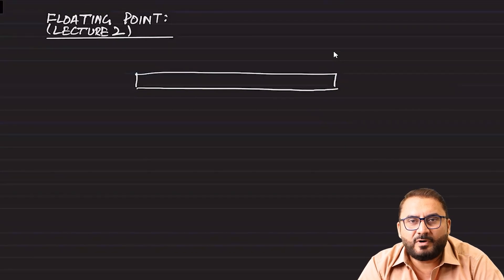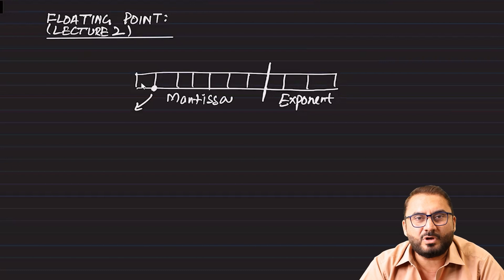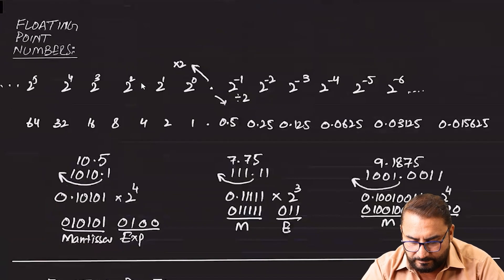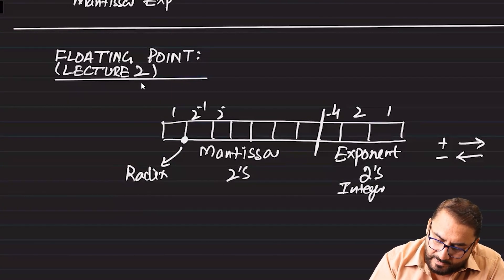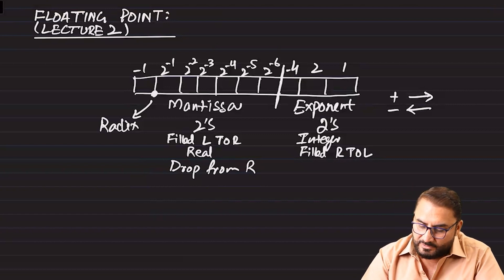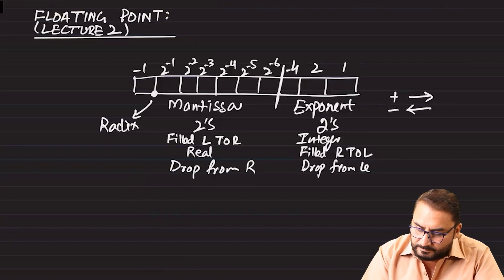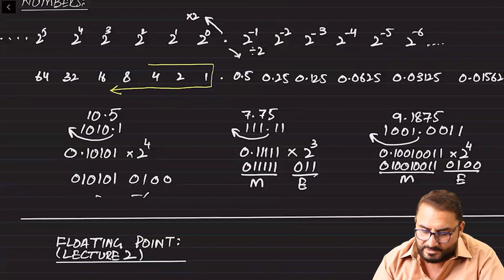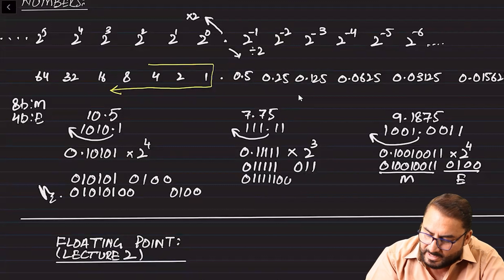Floating Point Numbers Lecture 2 | FPN | 9618 | CS | AL | By ZAK